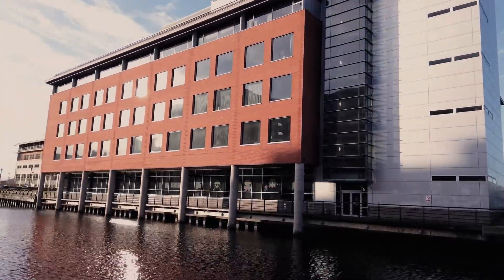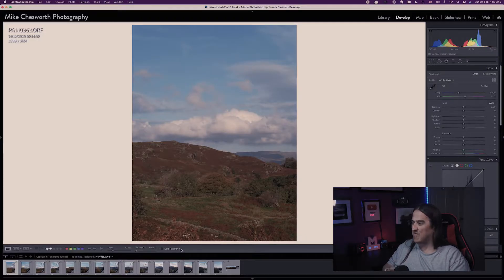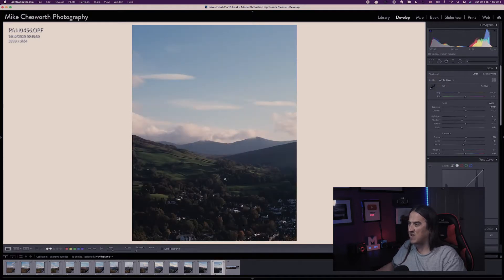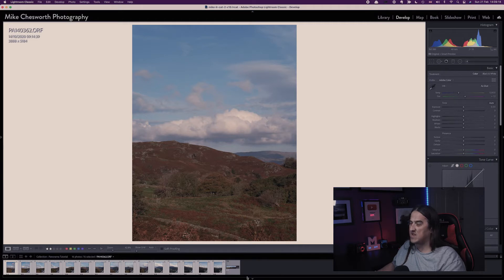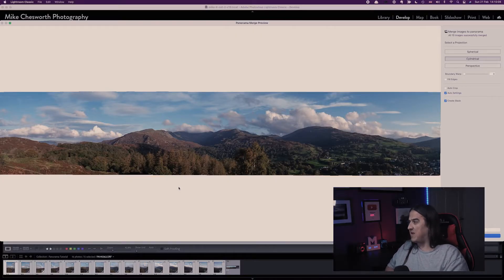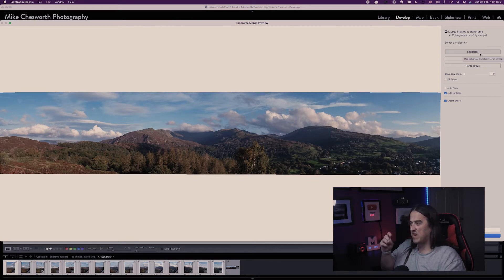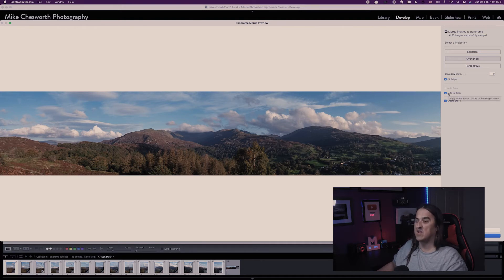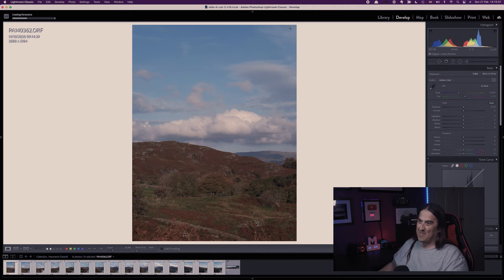The Power of creating a PANORAMA with LIGHTROOM?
In this week's vlog, I show you how to create a panoramic image from 15 smaller images in adobe lightroom. We are really fortunate these days to have such good hardware, kit and software that makes this really easy to do, without the stress of stitching and cloning out parts that didn't quite stitch as they should.

Are you interested in some of my earlier videos, why not check the playlists below?